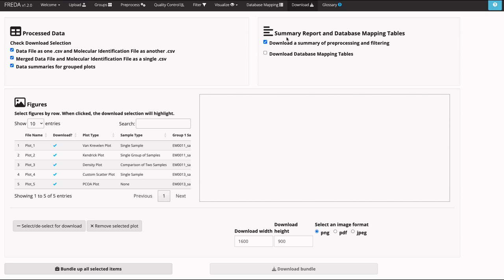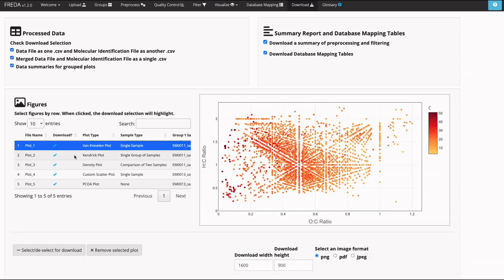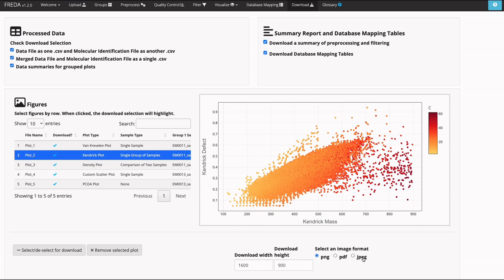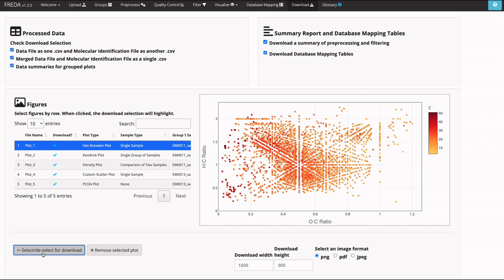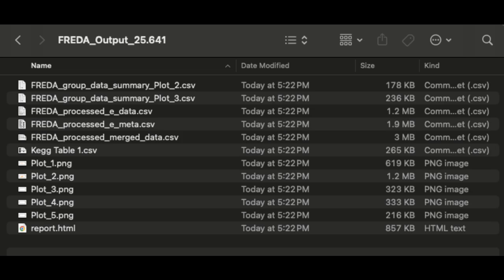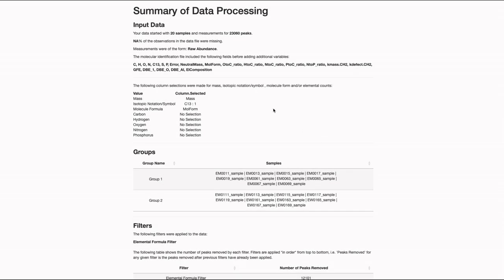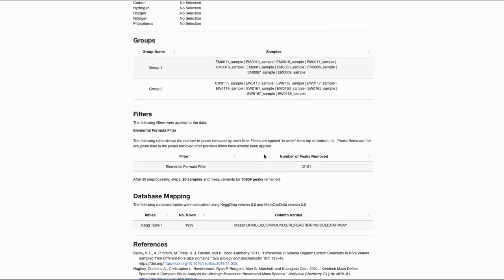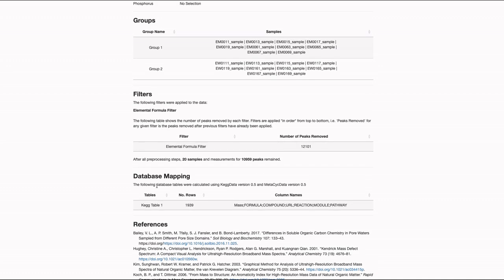FREDA Tutorial: Download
0:00 Introduction
0:05 Downloads Page
1:01 Zipped File Contents
1:26 Explore the Report